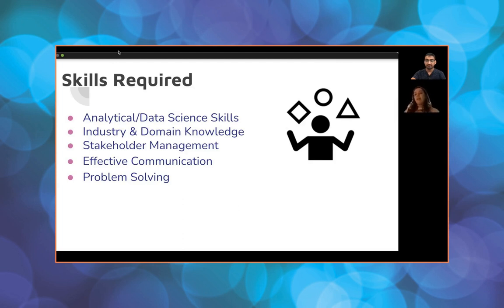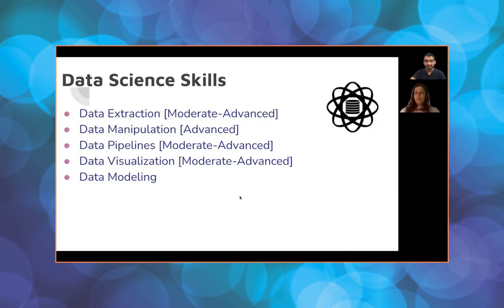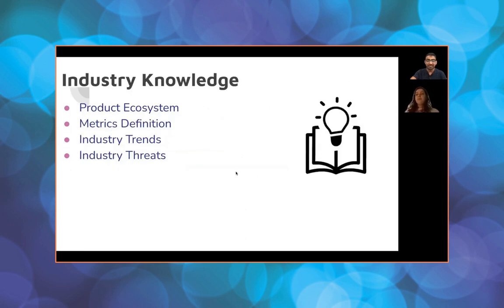Data Science tools used in Trust and Safety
CN Shorts: What are the top data science skills and tools used in Trust and Safety? Learn from our mentor Enakshi Kaul, a seasoned data scientist currently working at Google as a Lead Strategist.